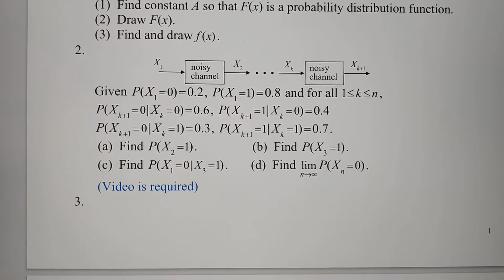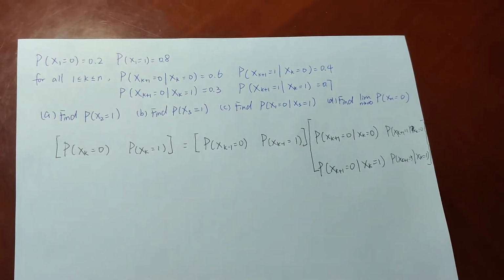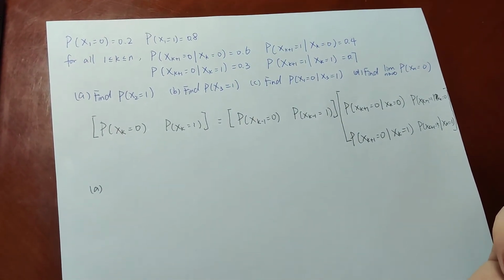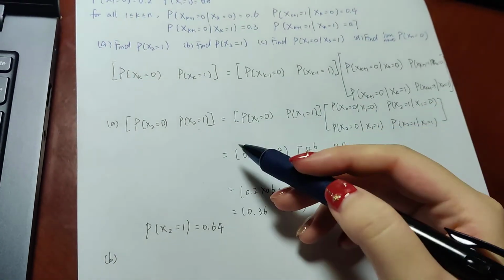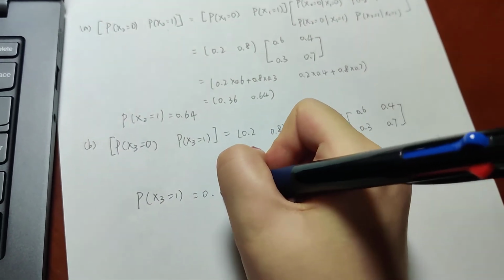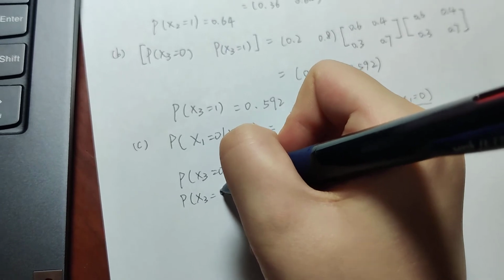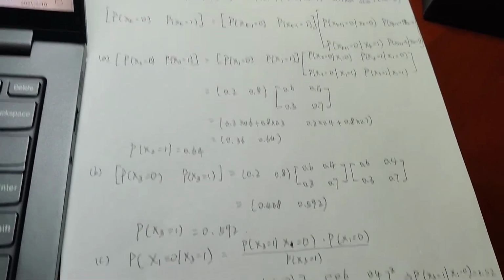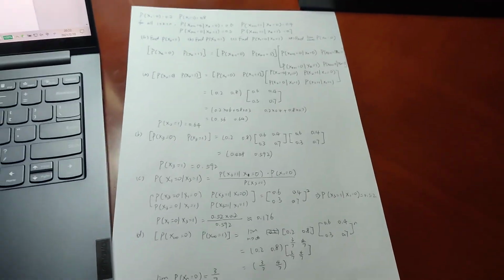ECE6303 HW2Q2 xl3724